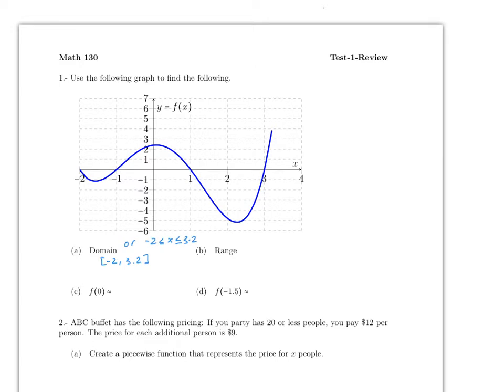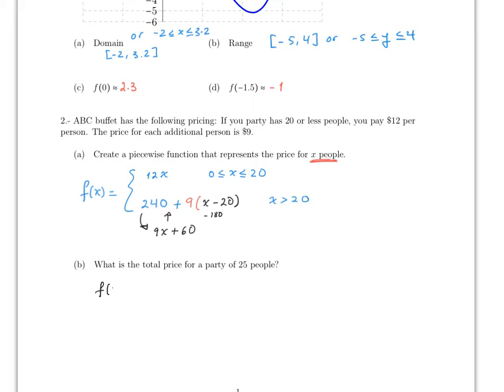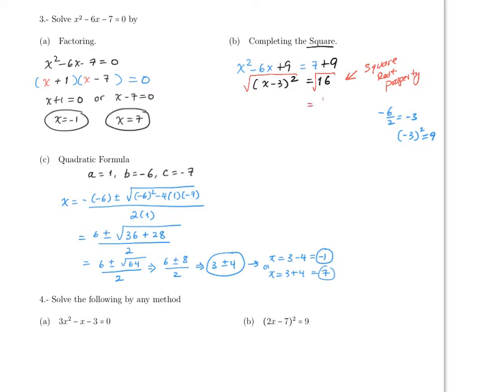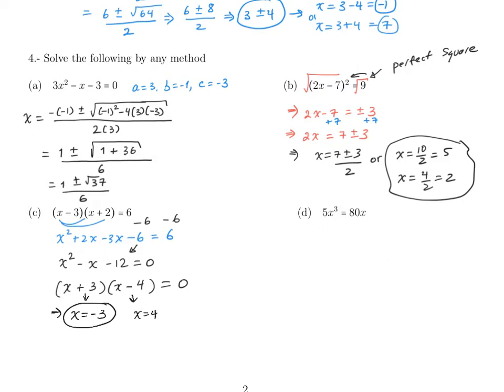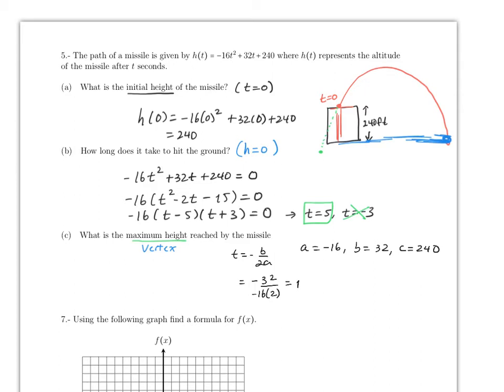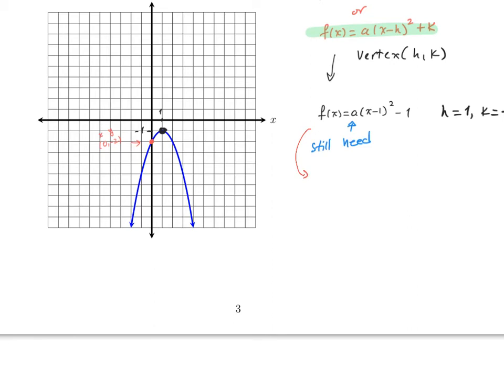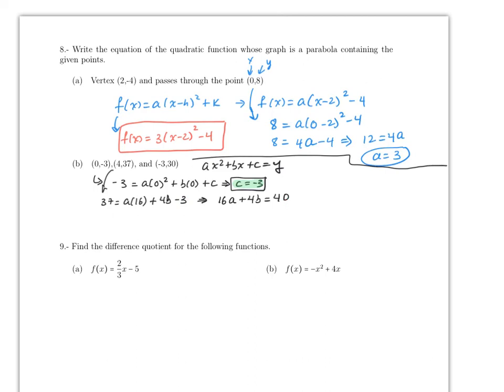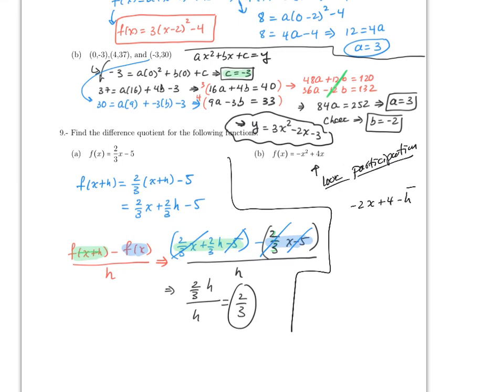M _130_t_1_r_sol_su_2020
Test 1 review solutions - Math 130